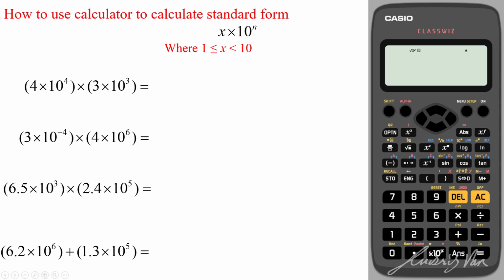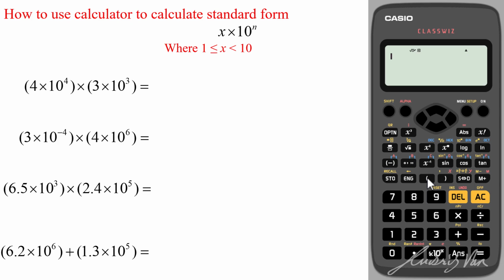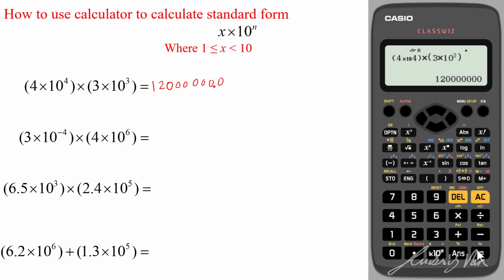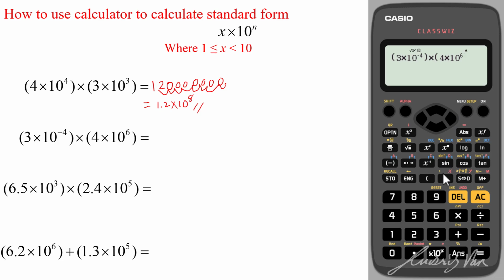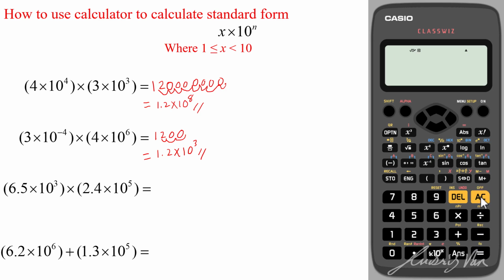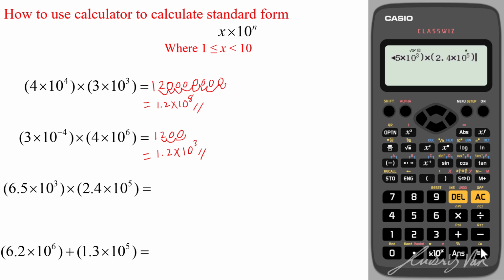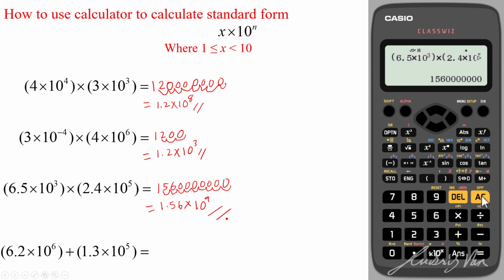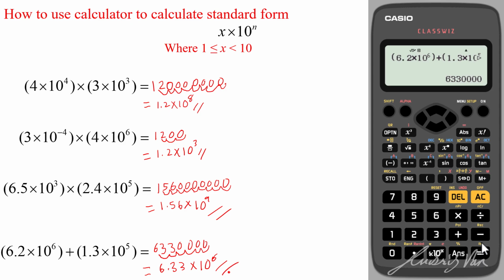Calculating Standard Form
How to use calculator to calculate standard form